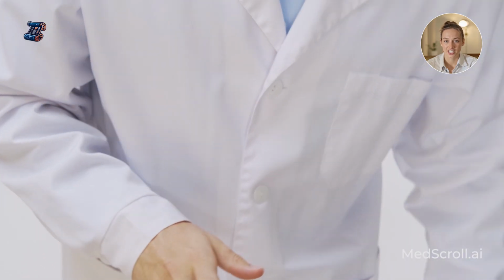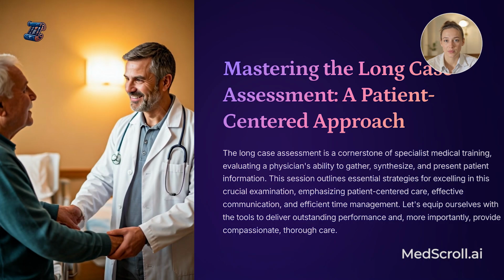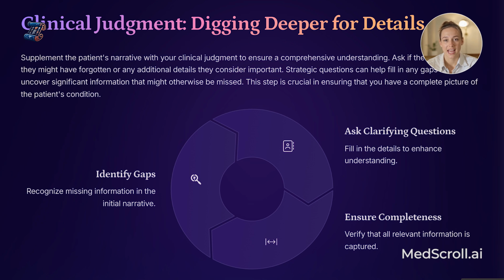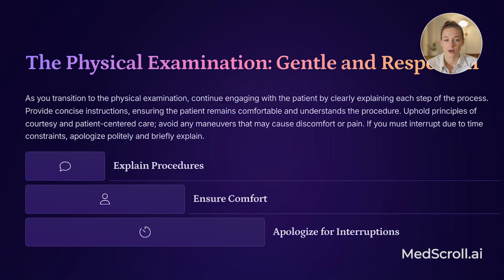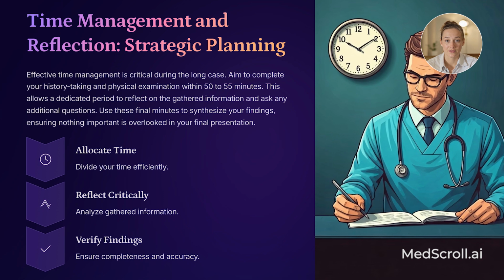How to Build Rapport & Manage Time in the Clinical Exam Long Cases | Patient-Centered Exam Strategy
Acing your RACP Long Case starts with the right mindset and a patient-centered approach. In this video, we break down the essential steps to effectively engage with your patient, manage your time, and maximize your clinical performance during the 60-minute long case exam.

Here’s what you’ll learn:

How to build strong rapport from the moment you enter the room

What to say to establish trust and cooperation

How to ask open-ended and follow-up questions that elicit meaningful responses

Tips to guide a comfortable, respectful physical examination

How to manage your time, complete your assessment within 50–55 minutes, and leave room for reflection

Why summarizing your findings to the patient enhances clarity and confidence

This structured, human-centered approach not only helps you stand out during the exam but also prepares you for real-world clinical excellence.

📱 The ClinicalExams.AI App is Launching Soon
We’re excited to announce that the ClinicalExams.AI app is going live soon!

Once available, you’ll be able to access the MedScroll Royal Australasian College for Physicians Clinical Exam course directly through the app. You'll also be able to practice clinical cases and receive AI-powered feedback, helping you prepare more effectively and confidently.